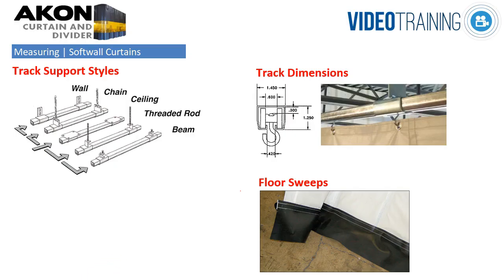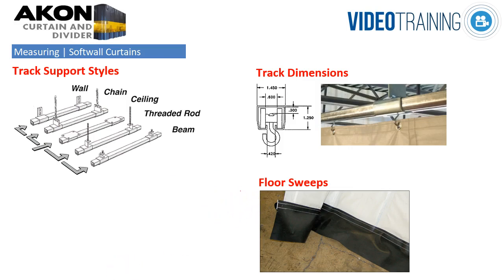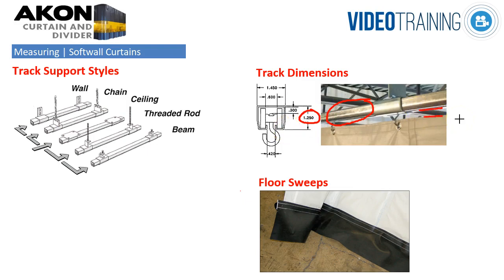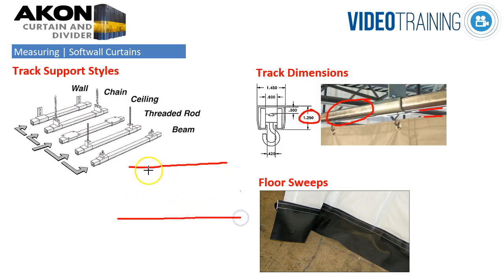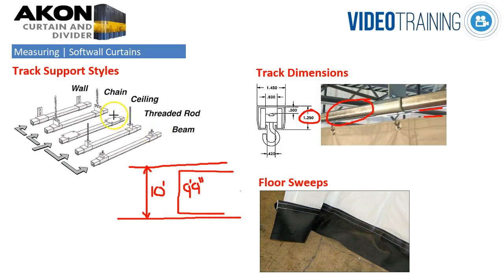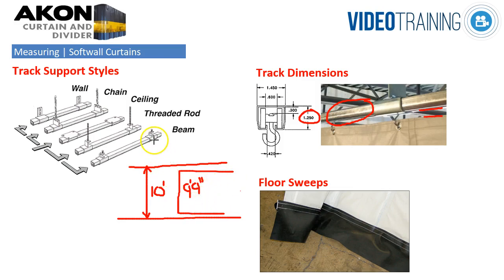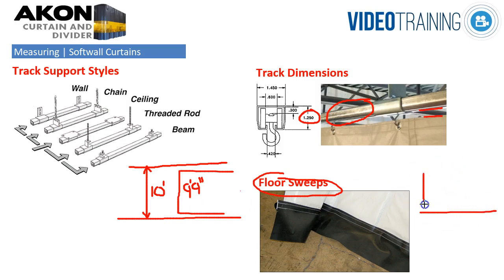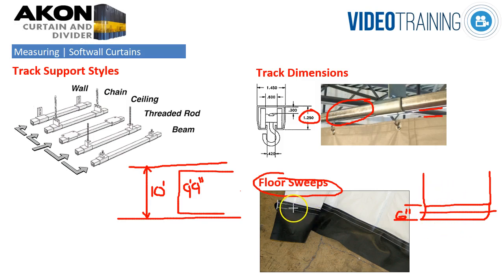How to Measure For Your Industrial Curtains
Directions on how to properly measure for your industrial curtain walls so that the curtains properly cover your opening and don't drag on the floor.